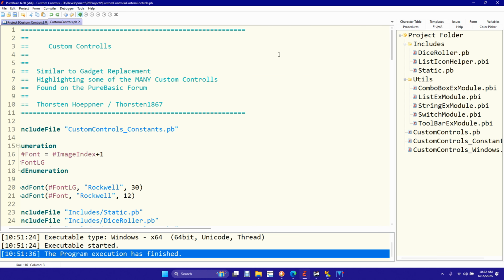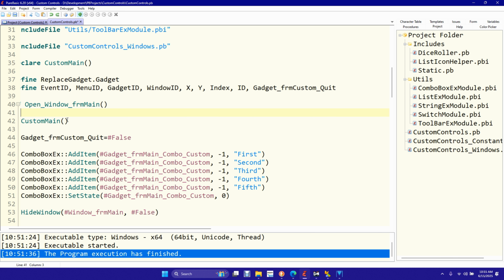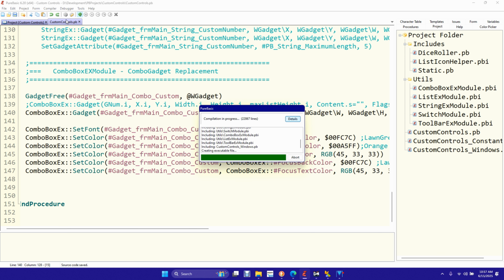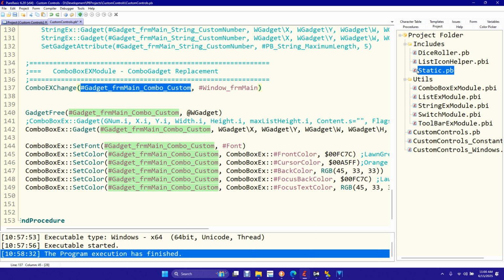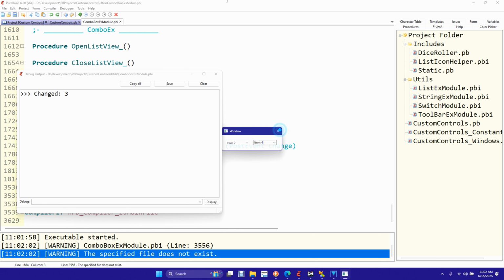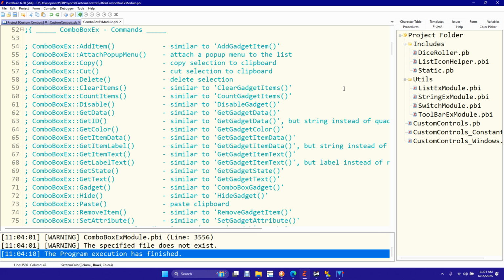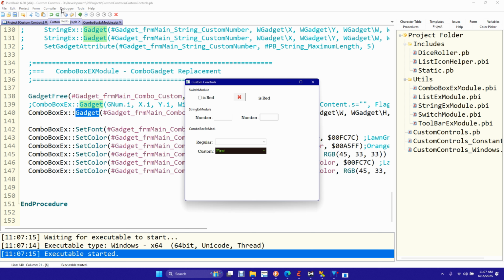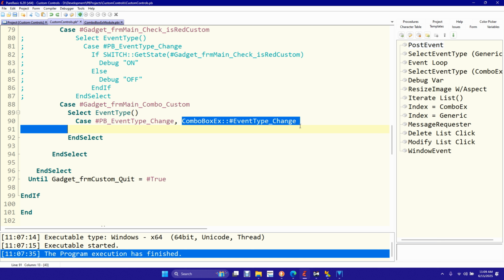PureBasic Custom Controls #3 ComboBoxEX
We take a Look at ComboBoxEX, a terriffic Replacement to the Standard ComboBox Gadget